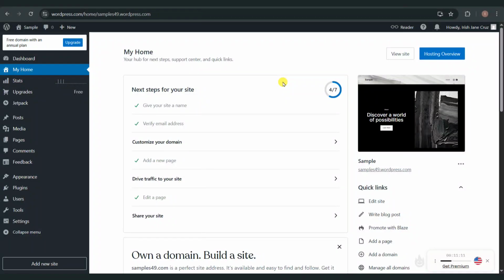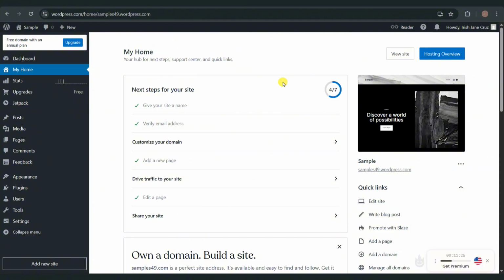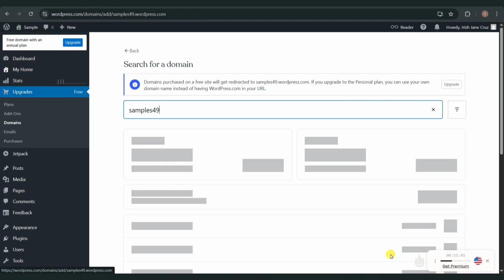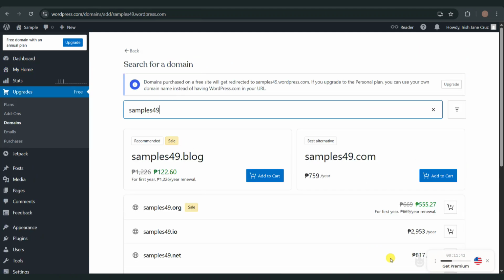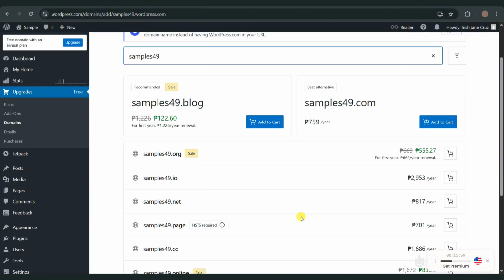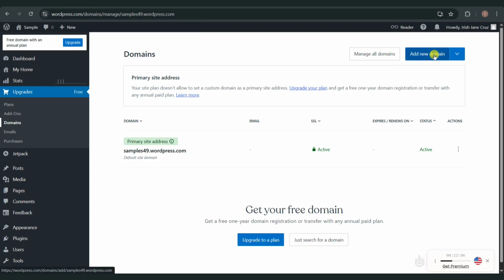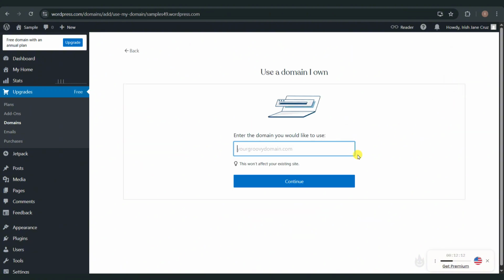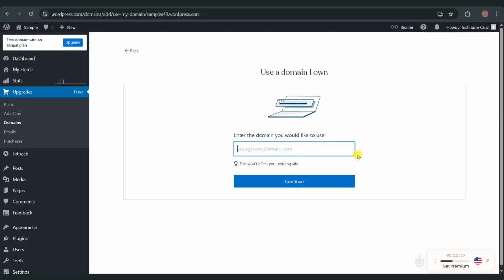How To Add a New Domain in WordPress Fast!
🌐 Ready to give your WordPress site a brand new web address? Changing your domain doesn't have to be a nightmare – with the right steps, you can migrate seamlessly without losing traffic or rankings!
In this detailed walkthrough, you'll learn how to safely add and configure a new domain address for your WordPress site, update all internal links and media URLs, set up proper 301 redirects to preserve SEO value, modify your WordPress database settings, and avoid common migration pitfalls that could break your site. We'll cover both manual methods and plugin solutions, plus essential post-migration checks to ensure everything works perfectly! 🔧
Ready to master WordPress domain changes like a pro? Give this video a thumbs up if it helped you avoid migration disasters, drop your domain change questions in the comments, and subscribe for more WordPress tutorials that save you headaches! 🚀✨💻